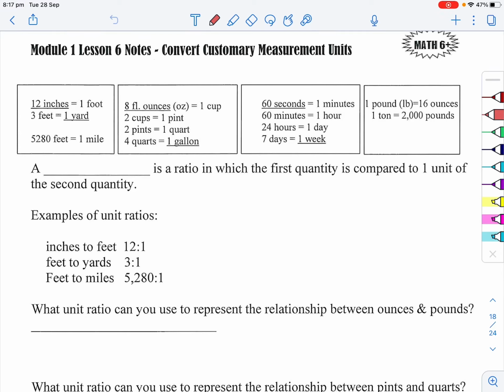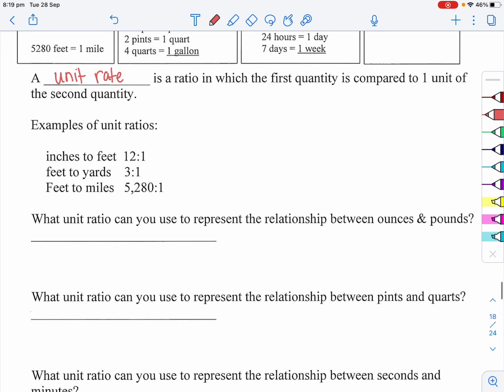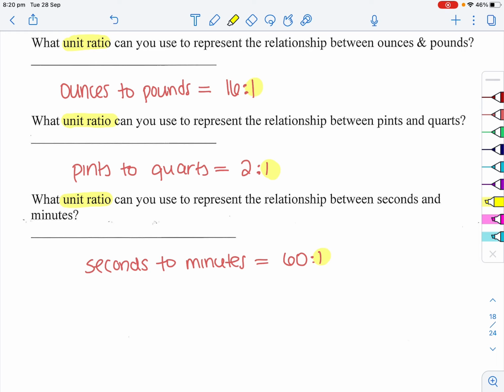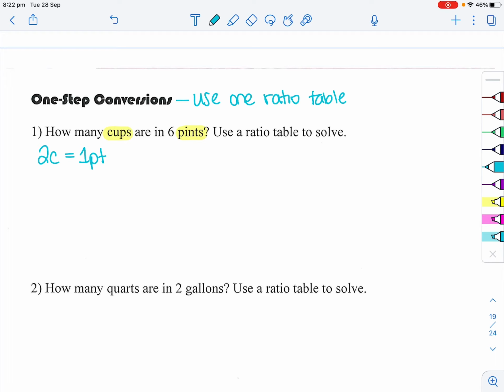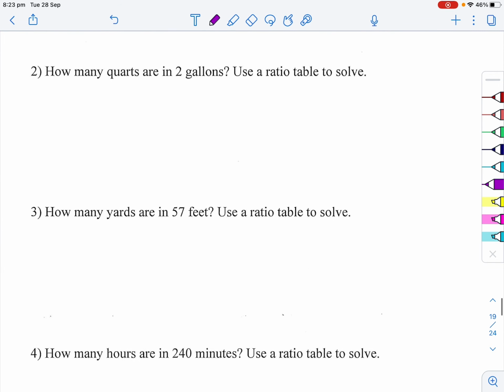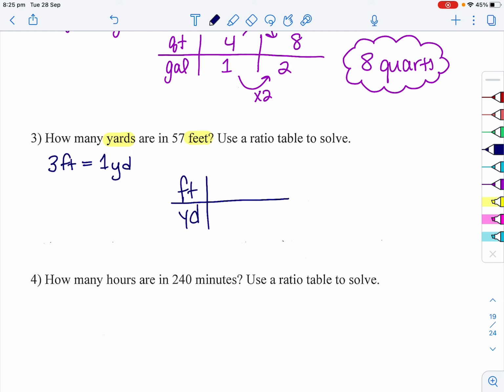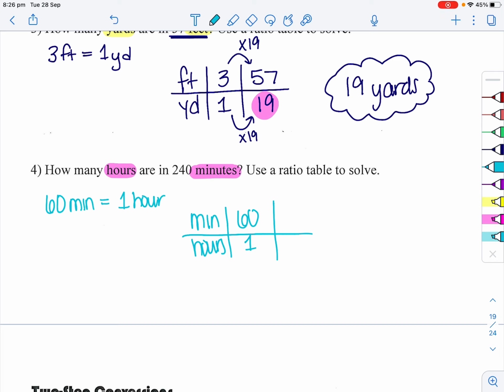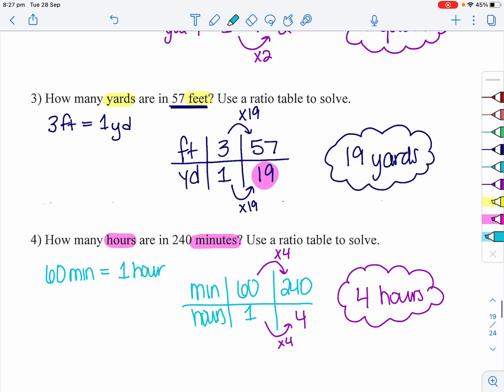6+ Module 1 Lesson 6 Converting Customary Units 1 Step